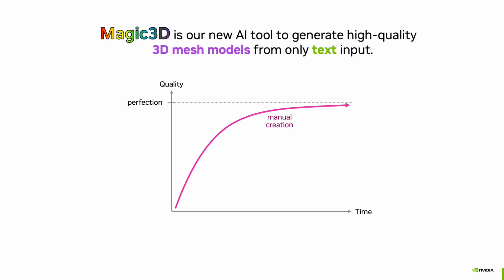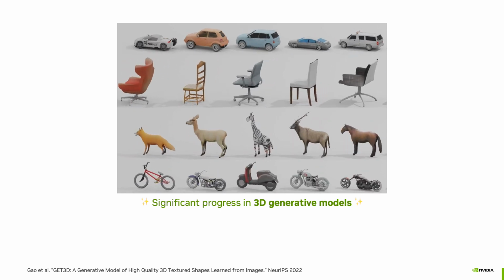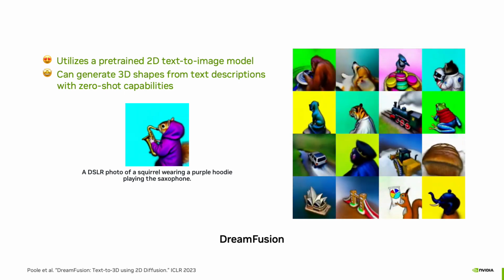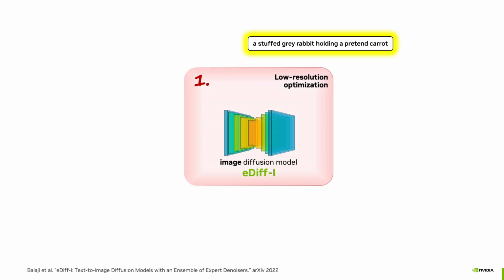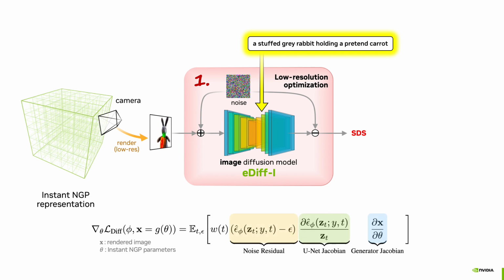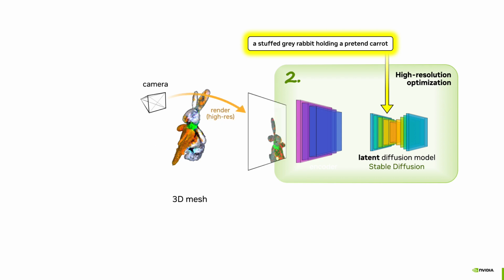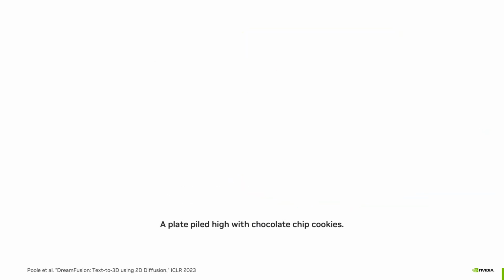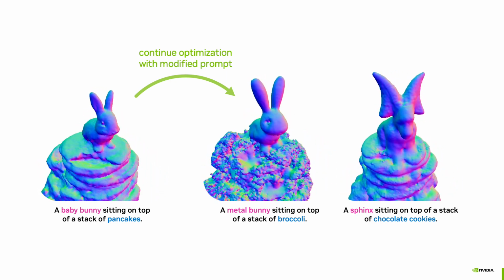Magic3D: High-Resolution Text-to-3D Content Creation (CVPR 2023 highlight)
This is the presentation at CVPR 2023 for the paper "Magic3D: High-Resolution Text-to-3D Content Creation".